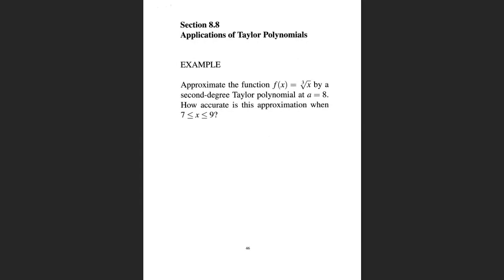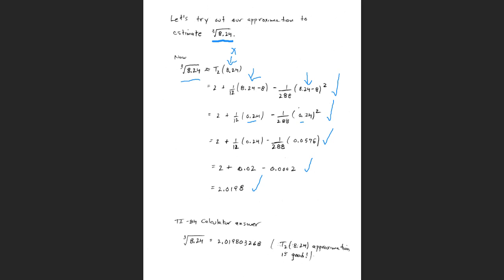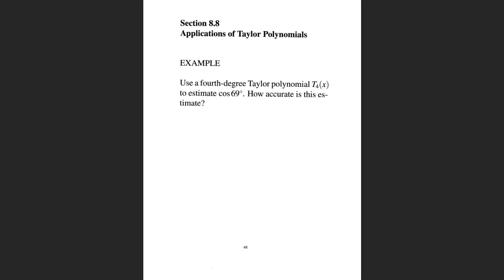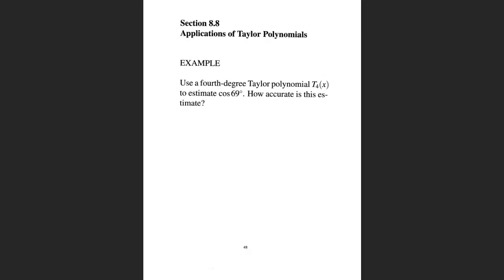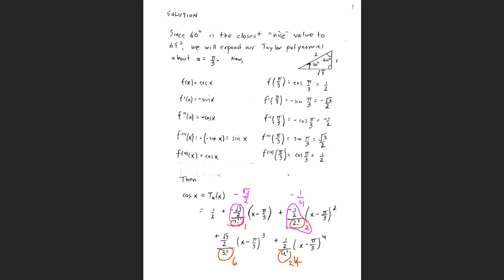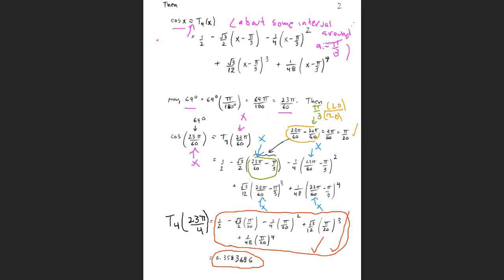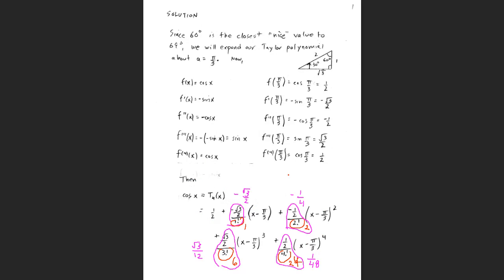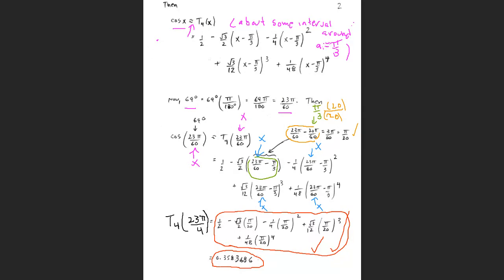MATH 182 CRN 22018 Section 8 8 Examples'' Fall 2021